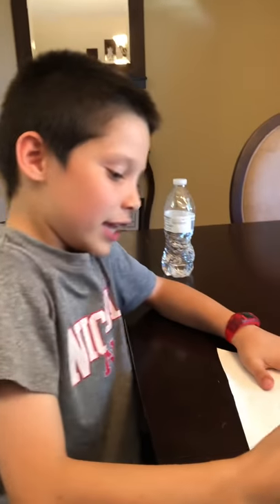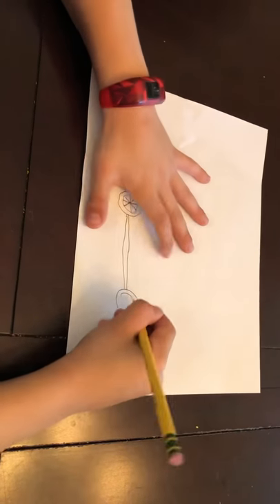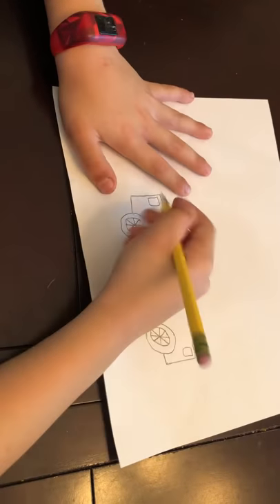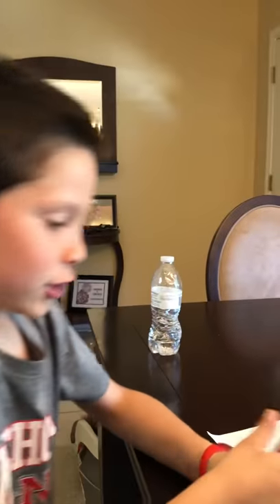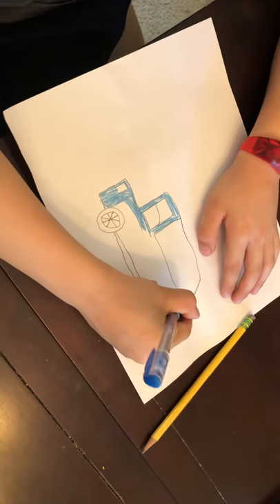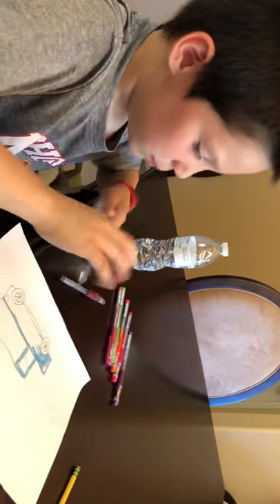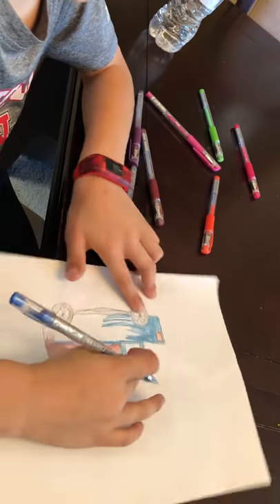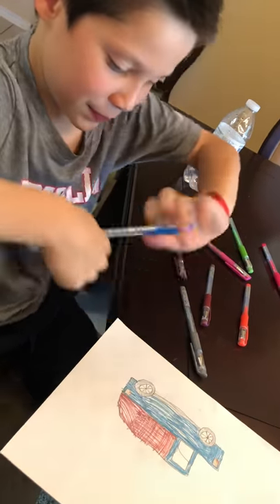Drawing with Benjamin: pickup truck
Learn how to draw a pickup.